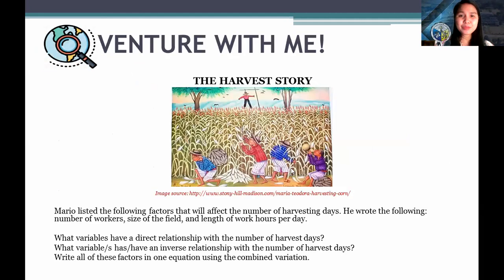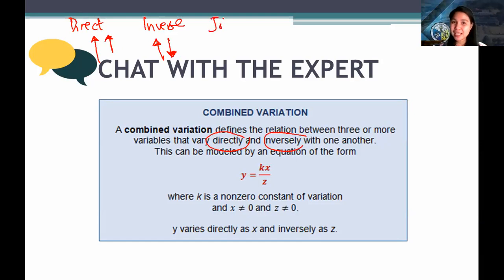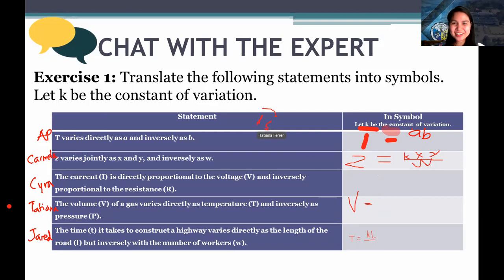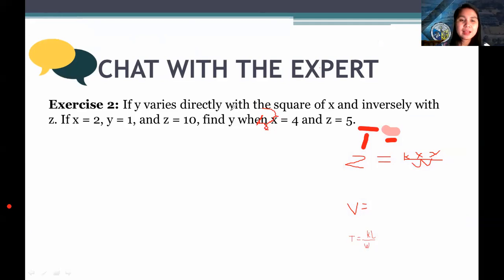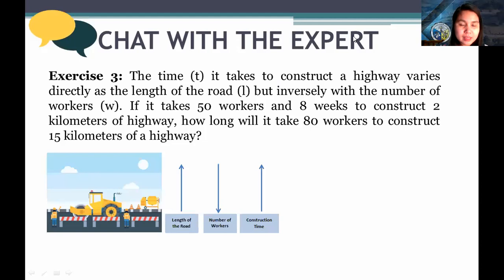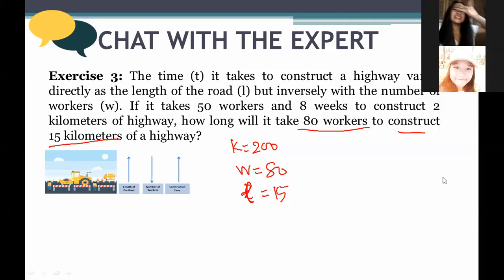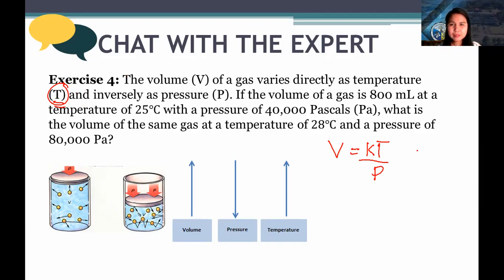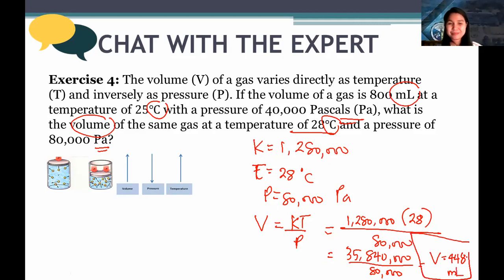Lesson 3.4 Combined Variation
At the end of this lesson, you will be able to:
Illustrate situations that involve combined variations
Translate into a variation statement a relationship between two quantities given by (a) a table of values; (b) a mathematical equation; (c) a graph, and vice versa
Solve problems involving combined variations